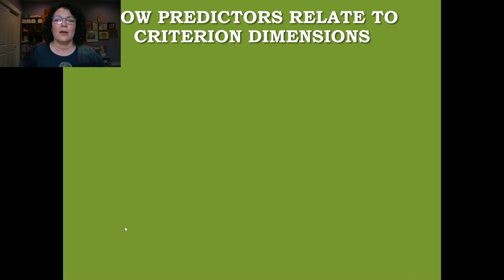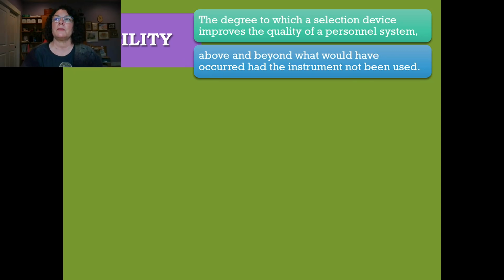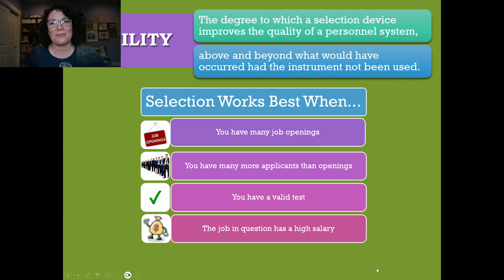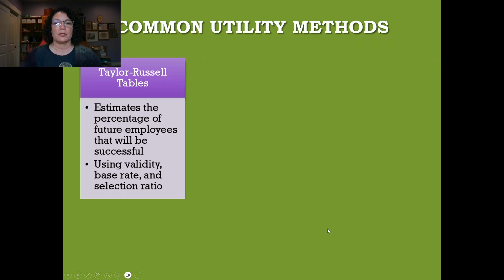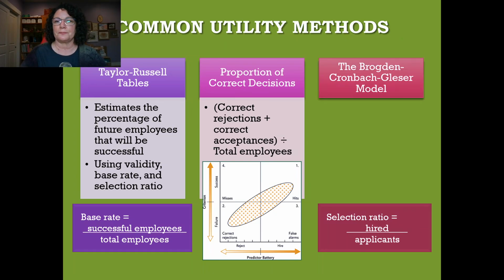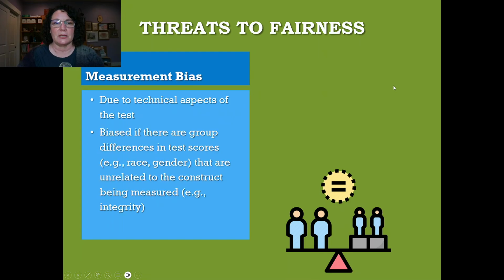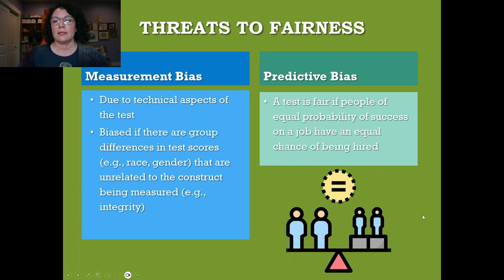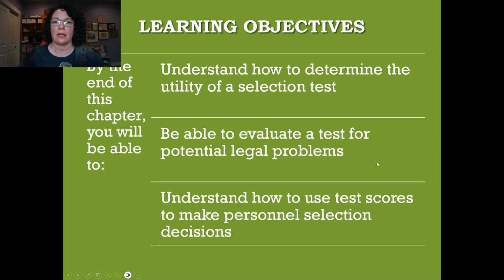IO Ch 6 4 Threats to fairness